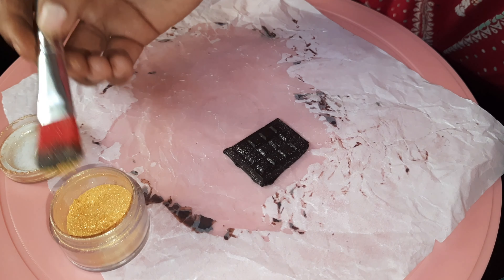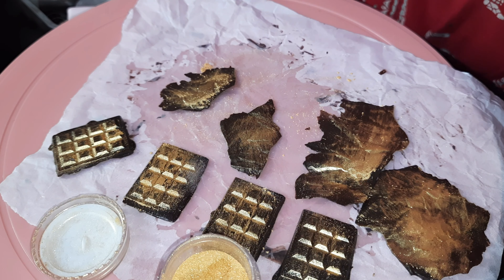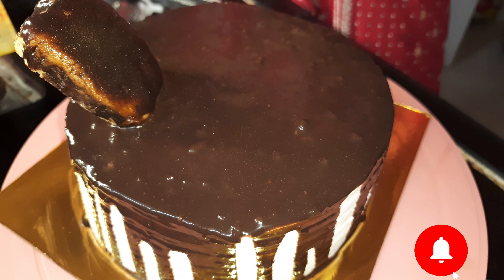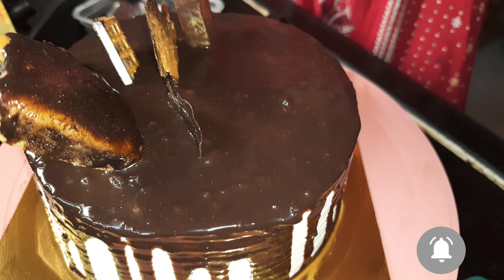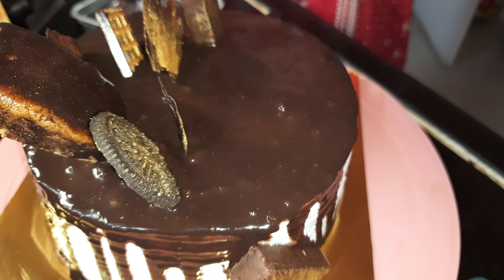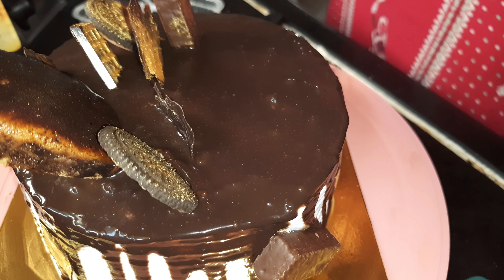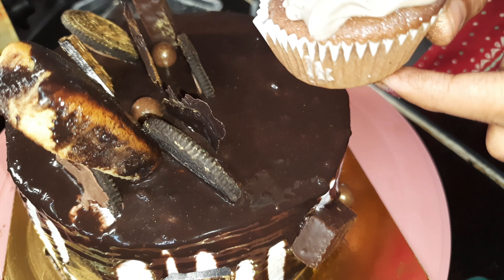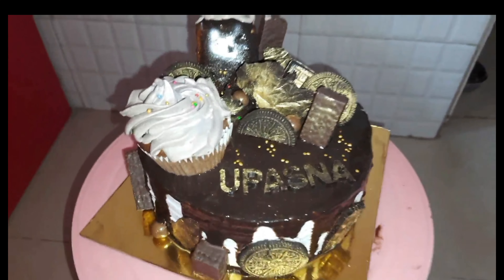chocolate overloaded chocolate_day special chocolate cake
hit likes.
lots of  ❤️

🌸GADGETS USED AND THEIR LINKS ARE BELOW:
RING LIGHT

🌸ALSO FOLLOW ME ON BELOW SOCIAL MEDIA HANDLES.
MoJ App - @jayasingh1998
MX TAKA TAK: @jayasingh1998
TIKI; @jayasingh1998
Zilli:@jayasingh1998

@Simran Nikky
@Komal bharat soni Official
@SORV JOSHI SHORT VIDEO
@Flying Beast
@Vijaya Vlogs

wedding
trending
viral
vlog
live
shorts
dailyvlog
family
love